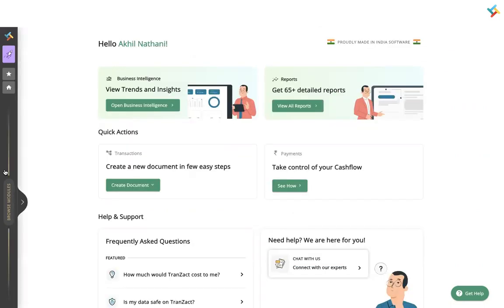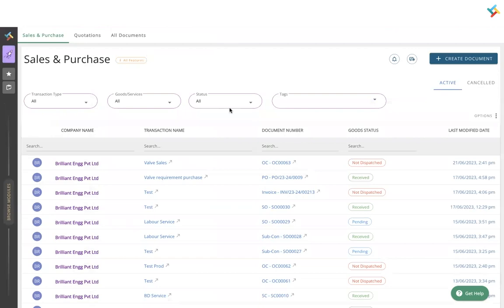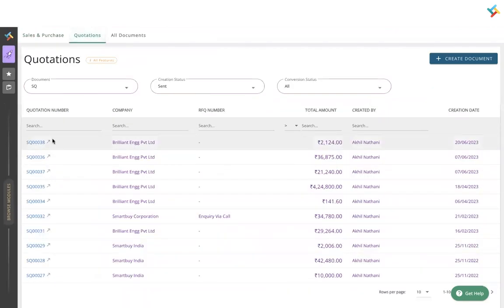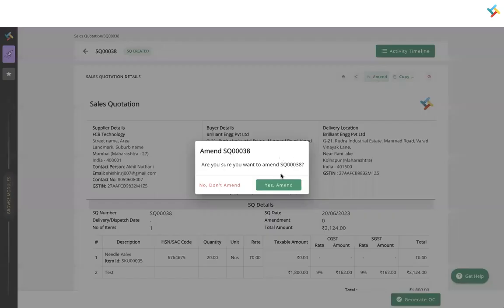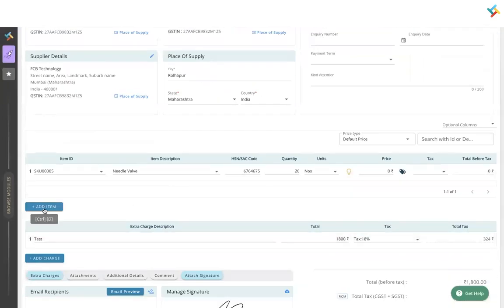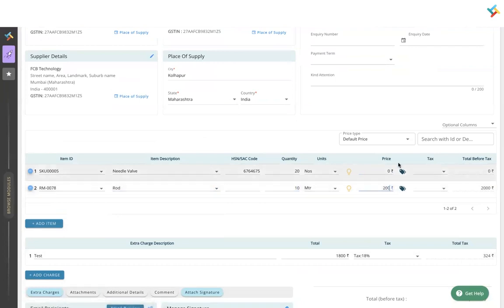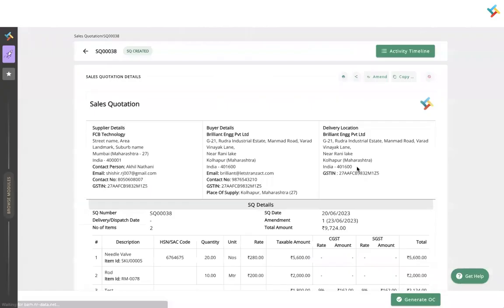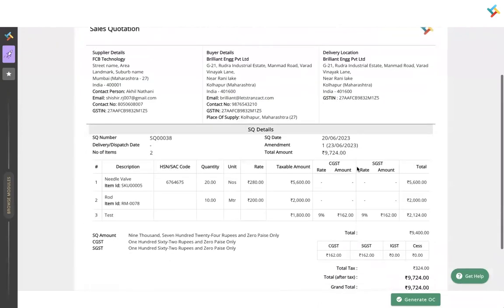How to Amend Quotation on TranZact?